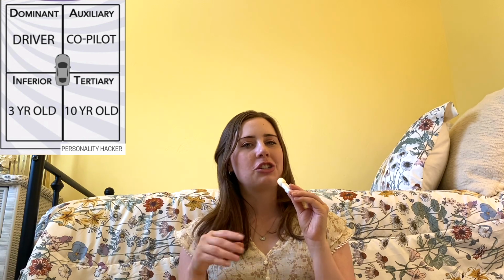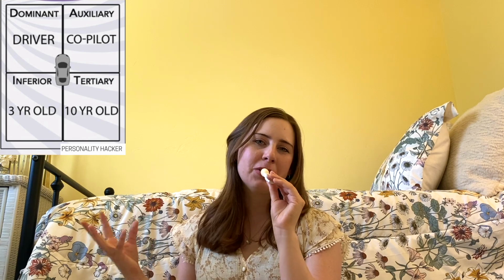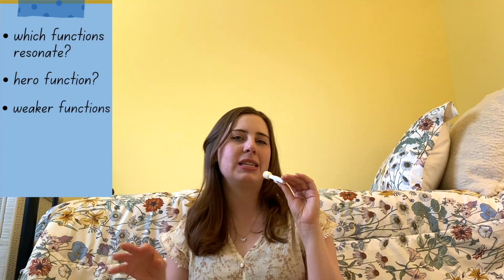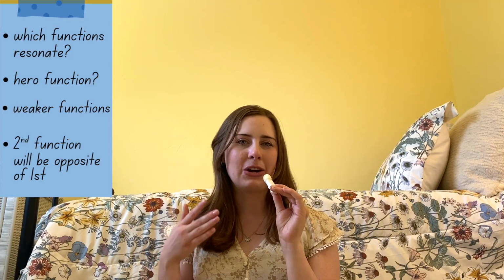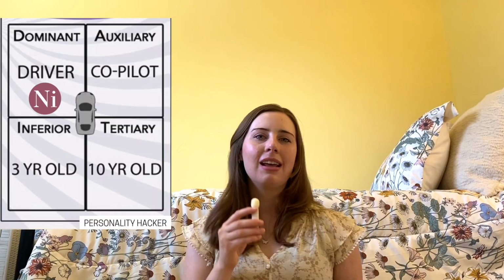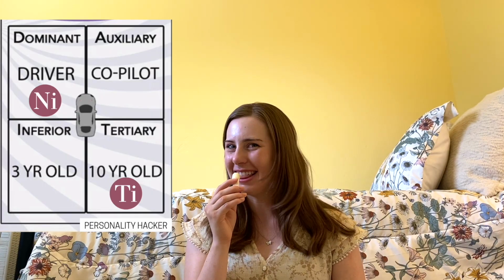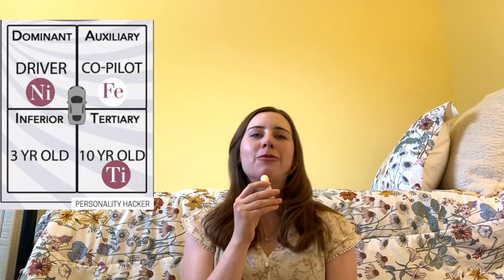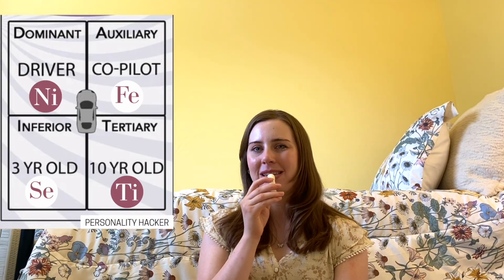What's your PERSONALITY TYPE? 💡🧠 🧐 ┃Use Pixar Characters to Type Yourself┃MBTI MADE EASY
0:00 Intro to MBTI
3:09 the car model
5:03 extroverted sensing
6:25 introverted sensing
8:13 extroverted intuition
10:08 introverted intuition
12:00 extroverted feeling
13:33 introverted feeling
15:26 extroverted thinking
17:15 introverted thinking
19:06 your type - putting it all together

Confused about your Myers-Briggs personality type? You’re not alone! Most people mistype themselves using just the basic four letters... but the secret to finding your true type lies in understanding cognitive functions—and in this video, I’ll make them EASY using beloved Pixar characters! 🎥✨

I’m Megan, and I help women embrace their authentic selves through personality insights and character analysis. In this video, you’ll learn:

✔️ MBTI Basics Simplified
✔️ What Cognitive Functions REALLY Are
✔️ 8 Cognitive Functions Explained with Pixar Examples
✔️ How to Find Your REAL Personality Type

Whether you're an INTJ, ENFP, or unsure of your type, this video will help you decode your own mind using fun, relatable examples like Dory, Merida, Joe Gardner, and Woody.